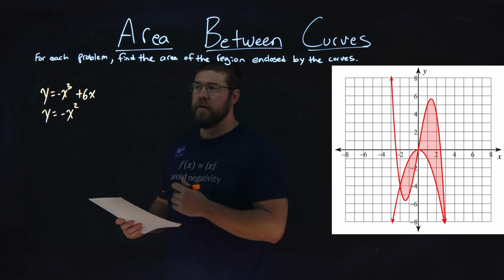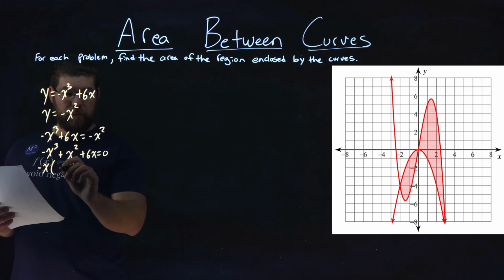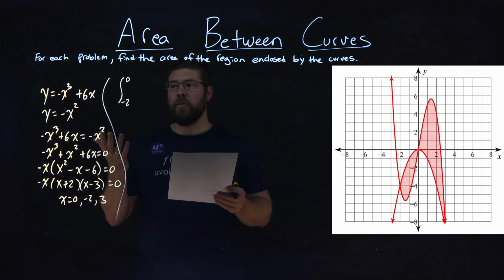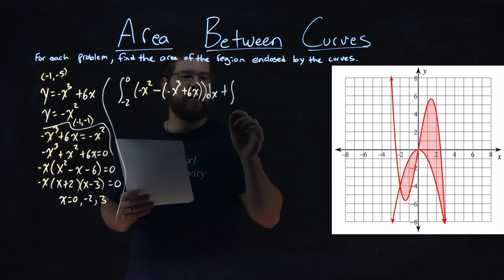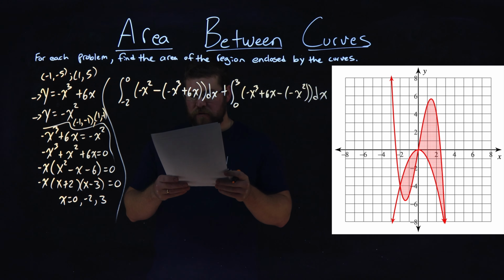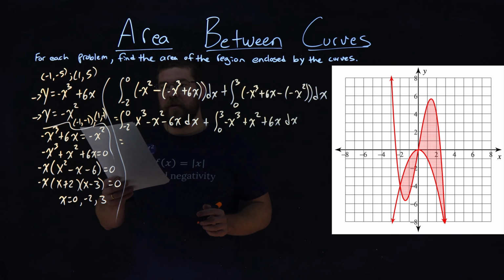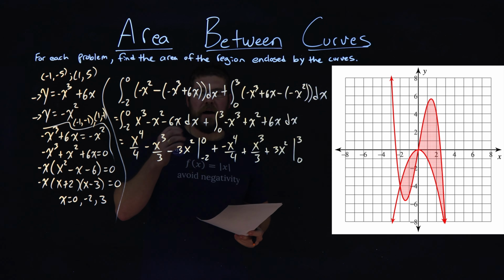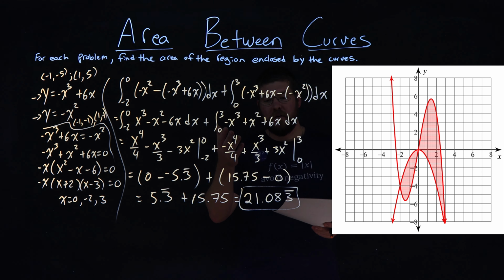Area Between Curves | Ex. 7 of 8 | y=-x^3+6x, y=-x^2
Area Between Curves. Find the area between the curves y=-x^3+6x, y=-x^2. Find the area of the region enclosed by the curves. To find the area between the curve we find the bounds of integration and subtract the lower equation from the upper equation and we integrate. This gives us the area between the curves. This is a great Explanation of the Area Between Curves. This is under the topic of Applications of Integration with this free online math video lesson.

Amazon Store Front: How we make our videos, Recommended Educational Resources, Etc.: